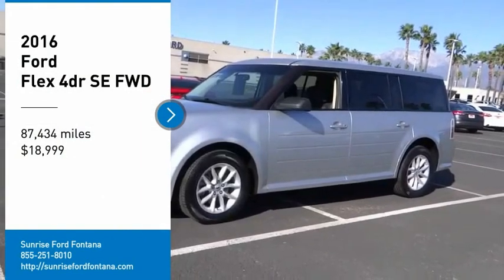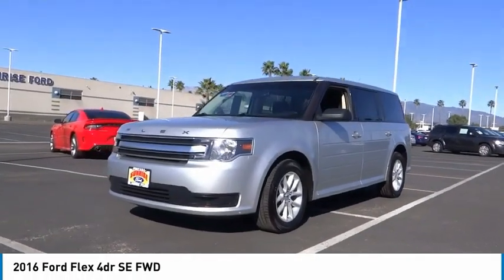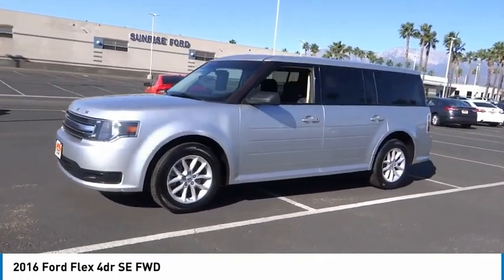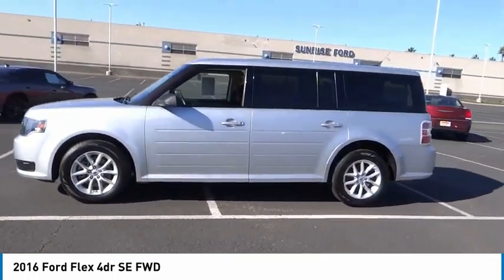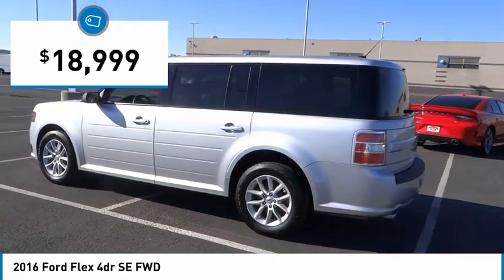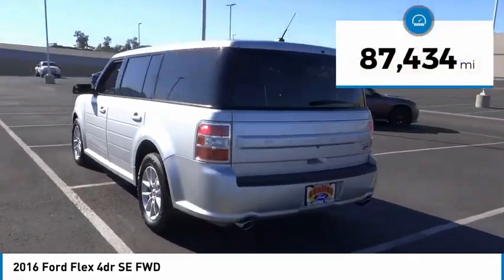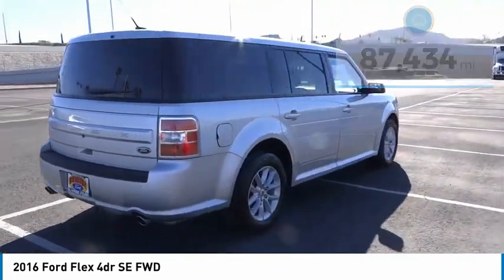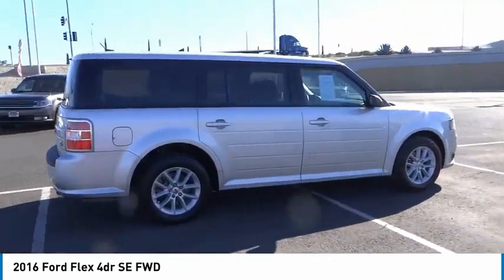2016 Ford Flex Fontana, Chino, Norco, Moreno Valley, San Bernardino, CA V59835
2016 Ford Flex 4dr SE FWD

16005 VALLEY BLVD.

SUNRISE FORD FONTANA: PROUDLY SERVING FONTANA, CHINO, NORCO, MORENO VALLEY, SAN BERNARDINO, AND SURROUNDING SOUTHERN CALIFORNIA LOCATIONS. THIS SILVER/BLACK 2016 Ford FLEX IS EQUIPPED WITH A 3.5L Ti-VCT V6, AUTOMATIC TRANSMISSION, AND RECEIVES AN ESTIMATED 16 City/23 Hwy MPG. FONTANA, CA 92335. FONTANA, CA  CHINO, CA  NORCO, CA  MORENO VALLEY, CA  SAN BERNARDINO, CA 2016 Ford FLEX 4dr SE FWD Stock #: V59835 | VIN: 2FMGK5B84GBA14805 | 2016 Ford Flex 4dr SE FWD Sunrise Ford Fontana